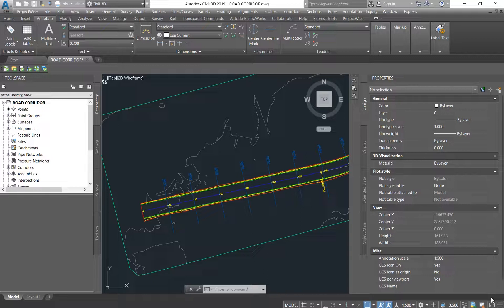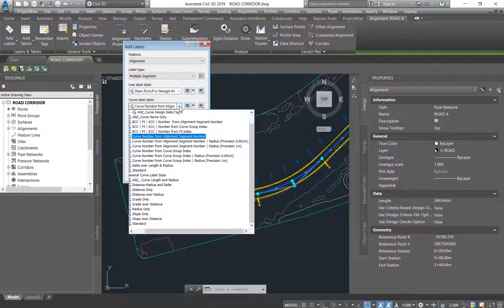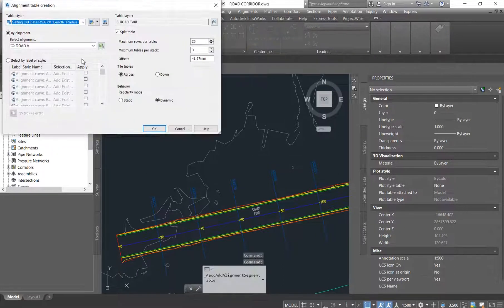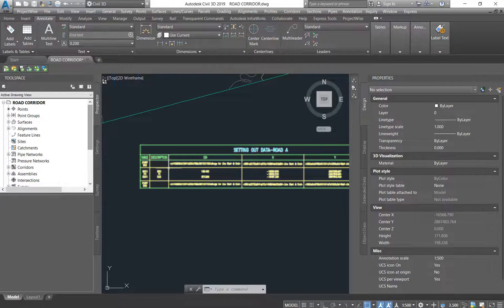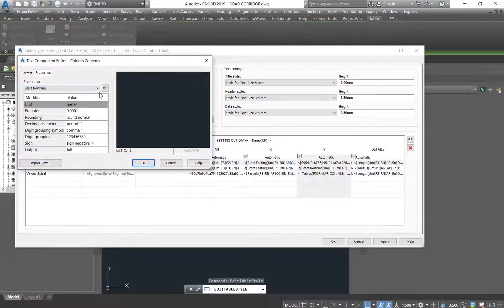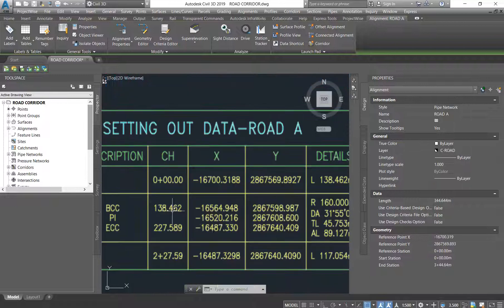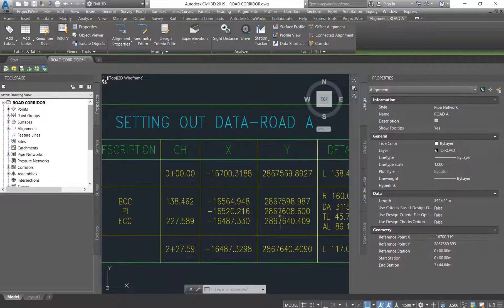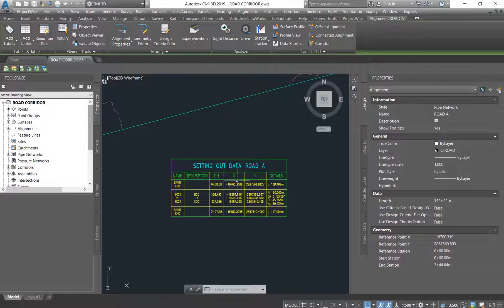civilengineering : How to label your alignment in C3D| Part 3 of 4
This video teaches you to label your alignment so that you can project the data in a table for setting out purposes.